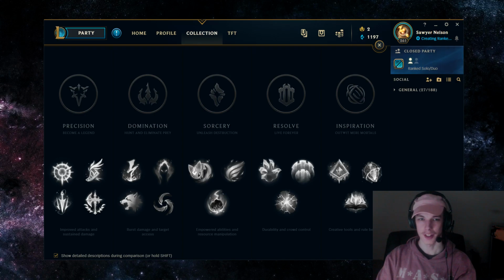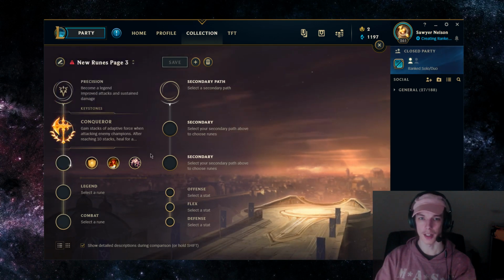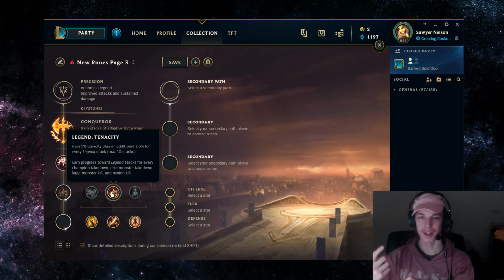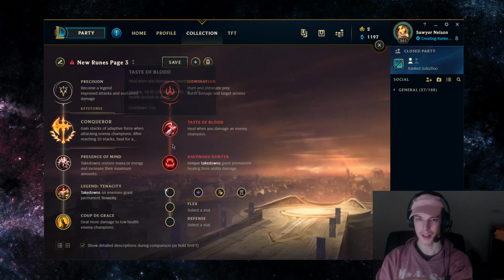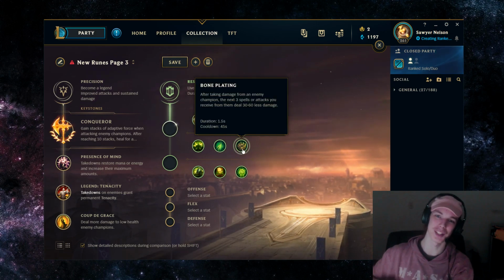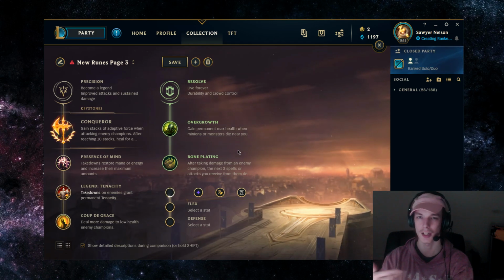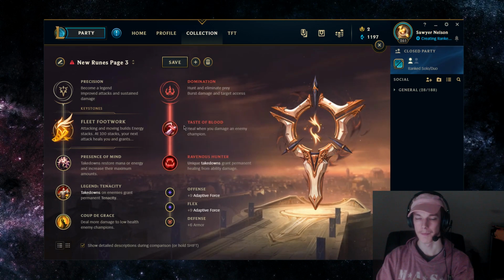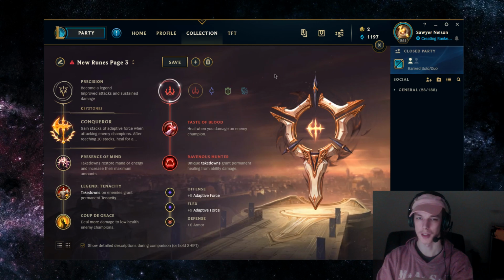Akali Runes Season 10